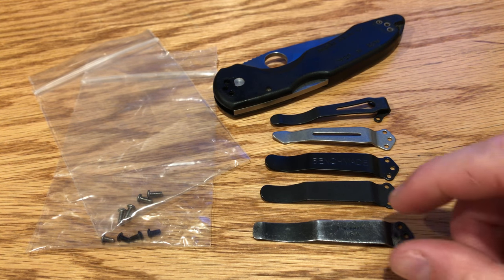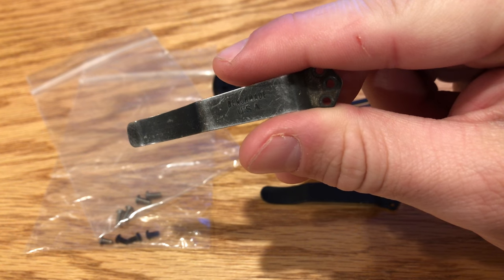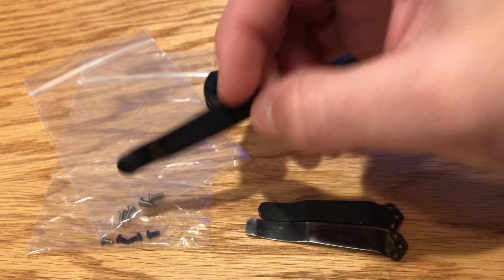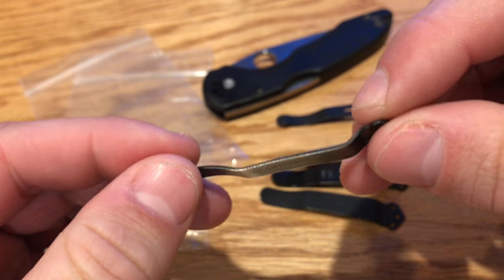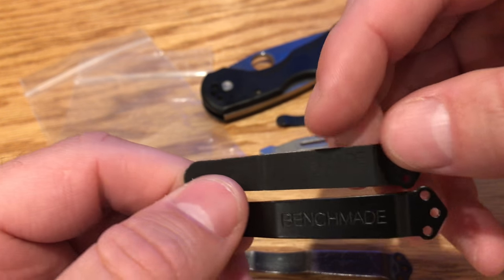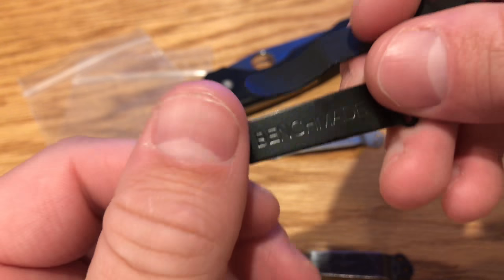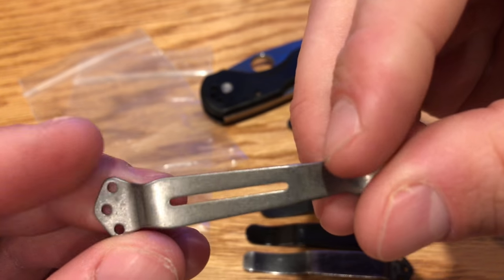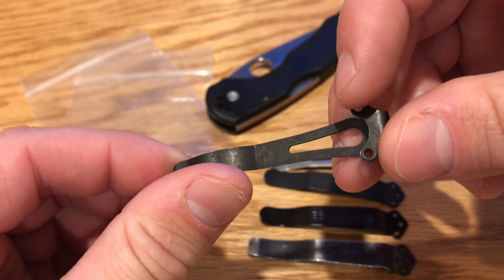[61] Benchmade Knife Clips Review Old Style New Style Deep Pocket Carry Knives